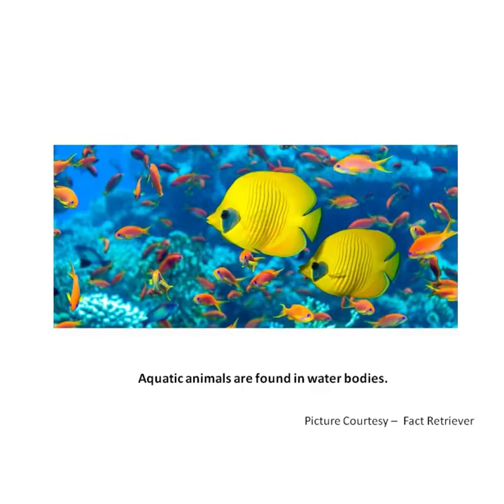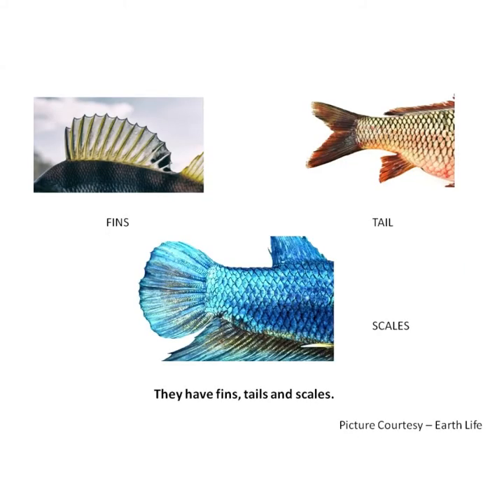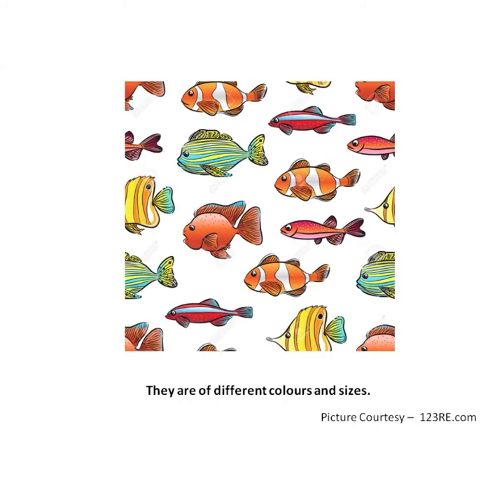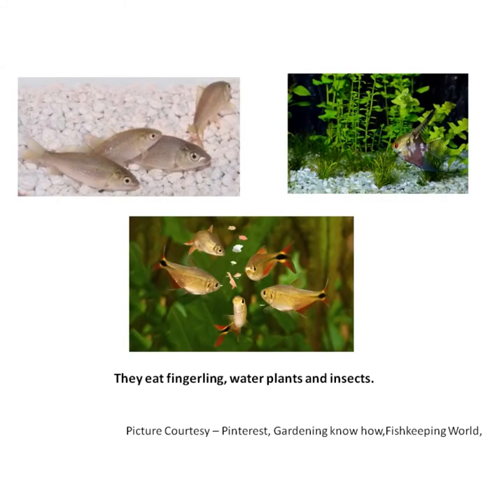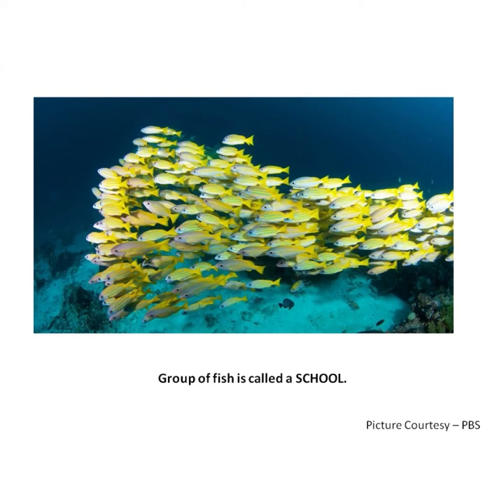The Orbis School - Environmental Science - Jr KG - Water Animals